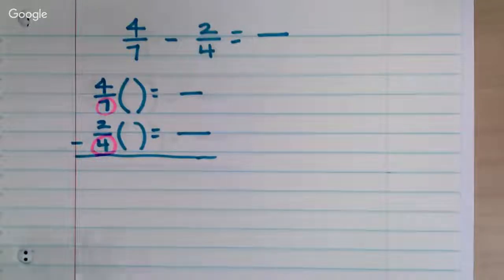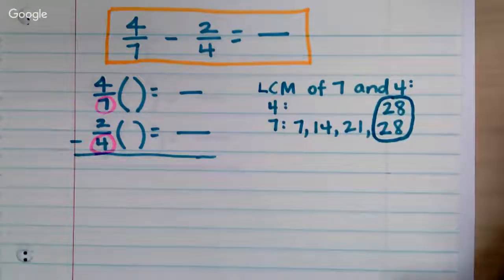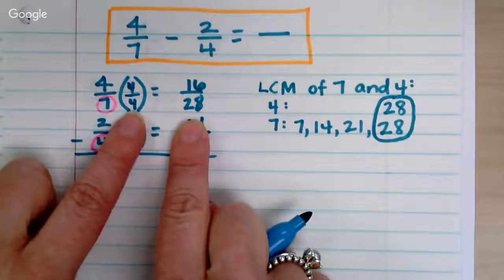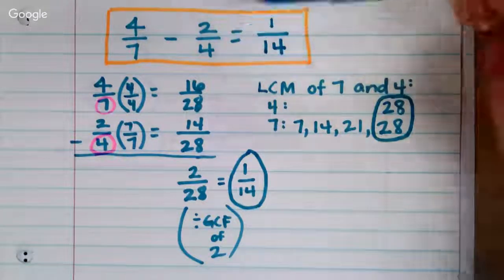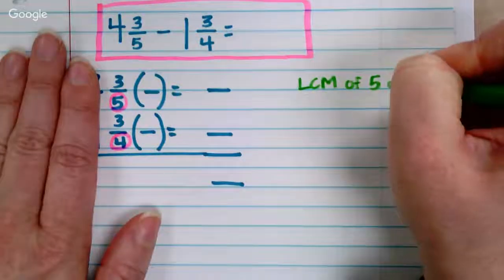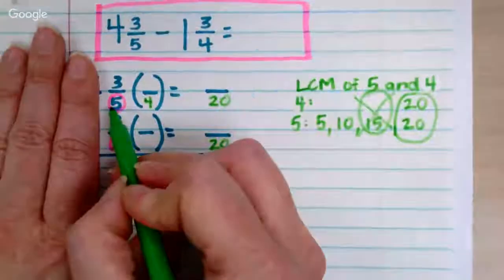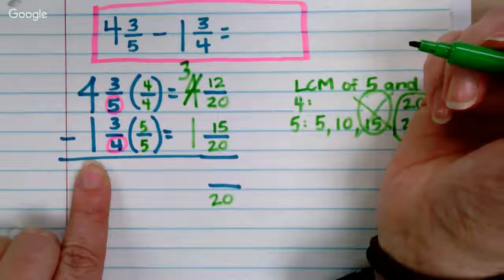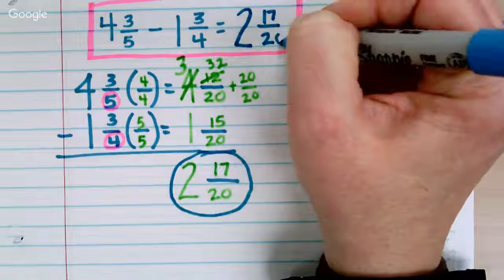Fraction Subtraction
This video outlines the steps for subtracting fractions, including borrowing and regrouping in mixed numbers.